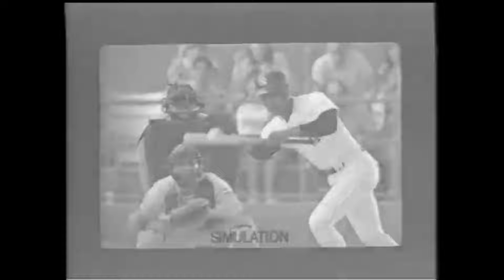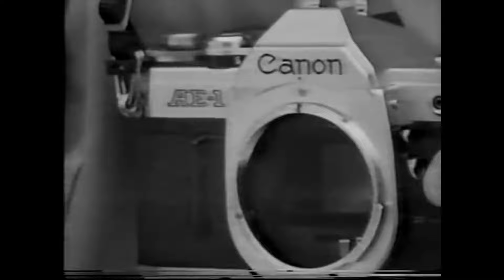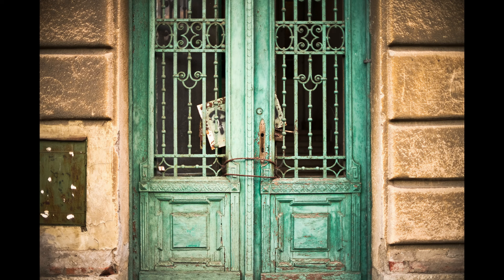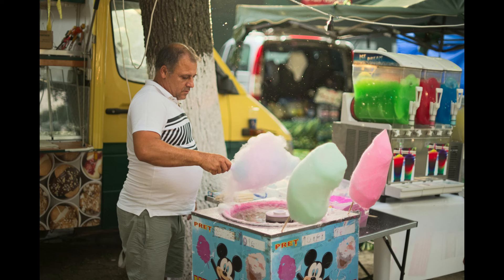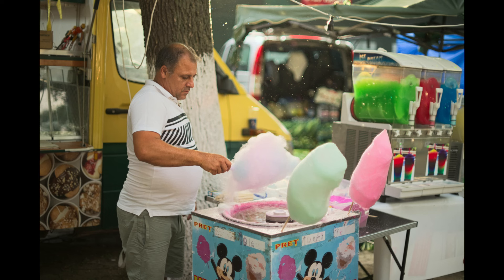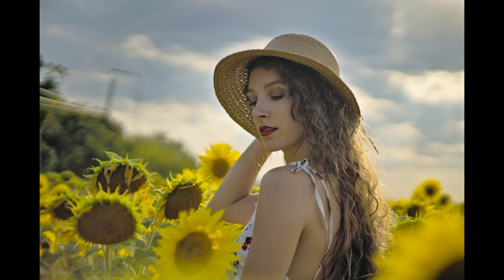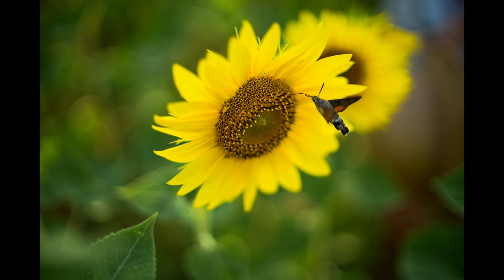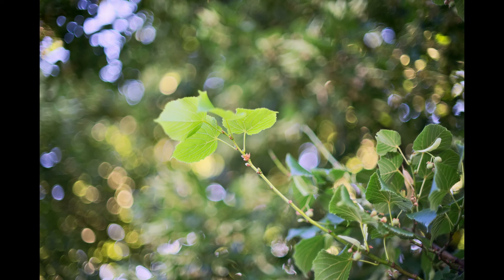Why I Will Barely Ever Use The Canon FD 50mm f/1.4 SSC | A Review. With Beer.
In this video I review the Canon FD 50mm f/1.4 SSC. It is an excellent lens!

It's fantastic in a lot of ways, with great image quality, a splendid build quality that will make it last several lifetimes, but after having done this review it will see barely any use at all.

The video was filmed entirely with the Sony a7R II and the Carl Zeiss Jena Tessar 50mm f/2.8, reviewed
The montage was done in DaVinci Resolve on Arch Linux.
The images in the video were processed with RawTherapee and GIMP on Arch Linux.
The video thumbnail was done with RawTherapee and GIMP on Arch Linux.

The vintage TV ads for Canon are courtesy of Bob Shutan